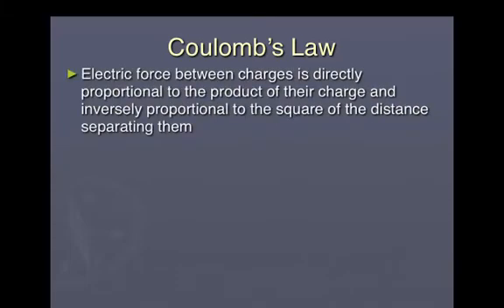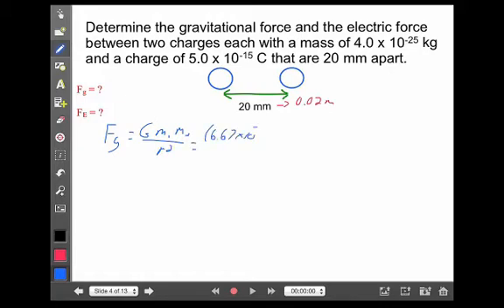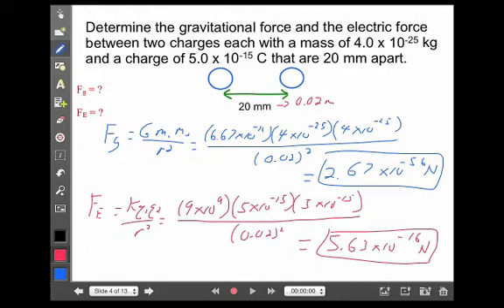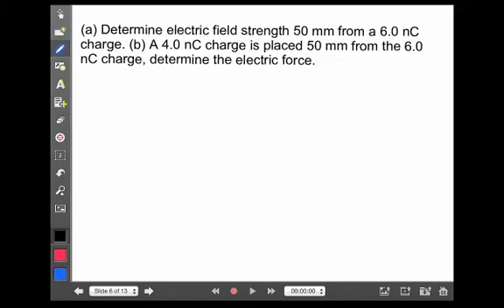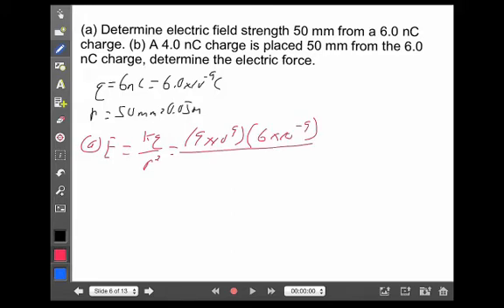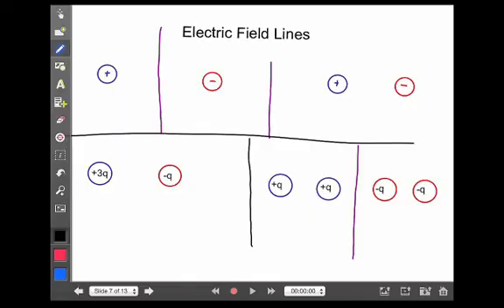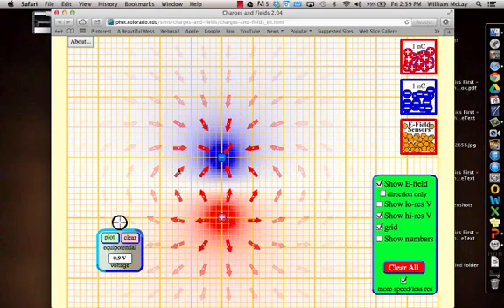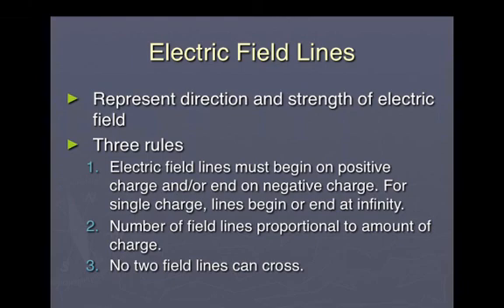Electrostatics Lecture 2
Video lecture on electric forces and electric field lines.